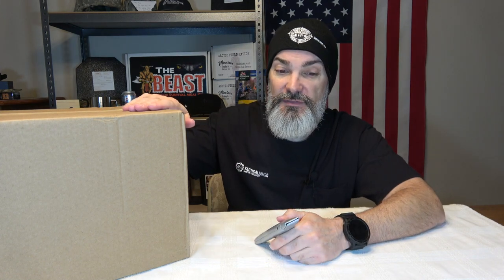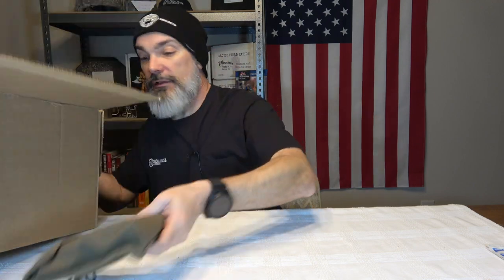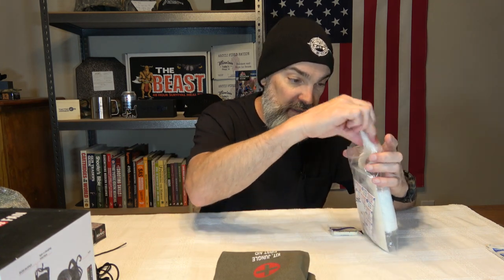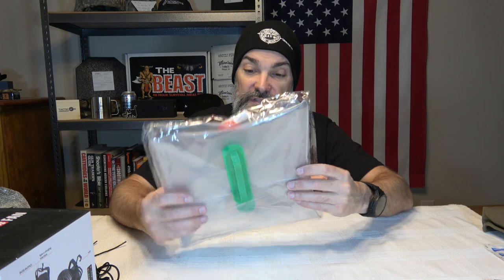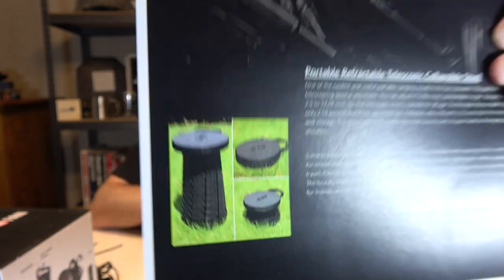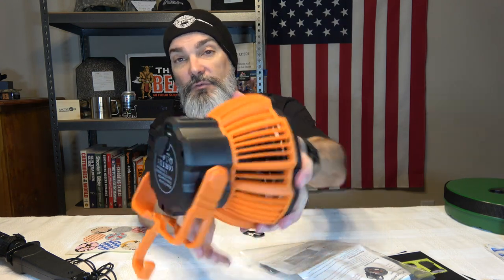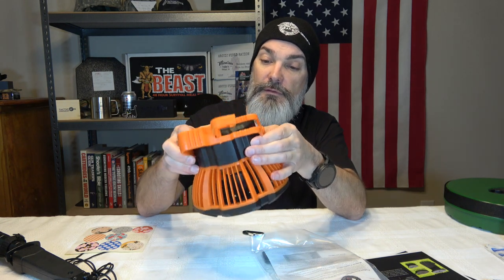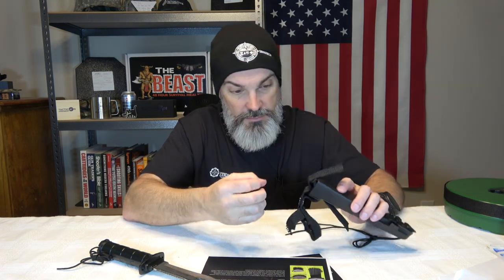ClubTac June 2022 Subscription Box !!!!!!